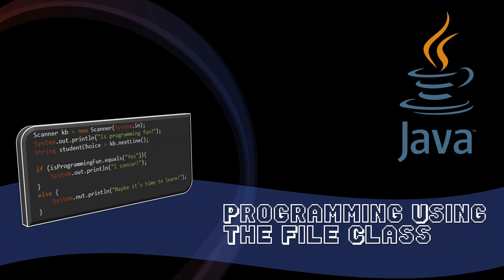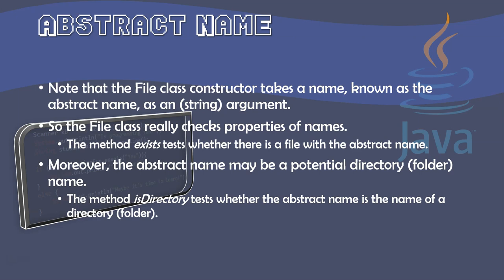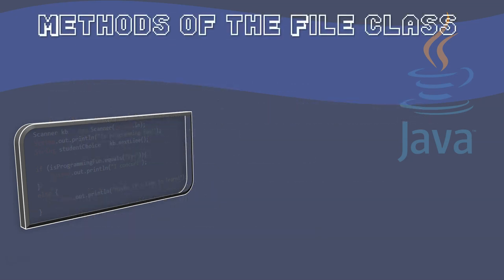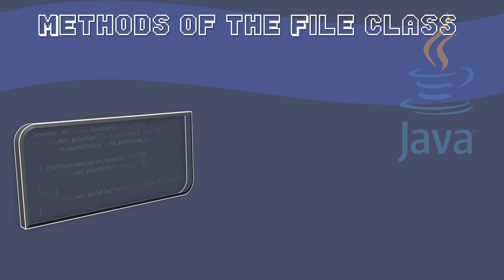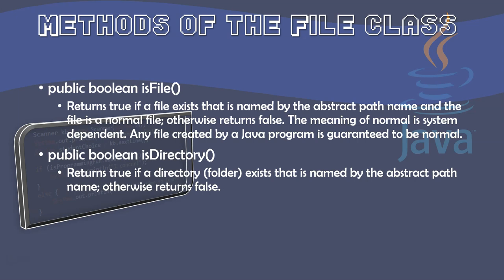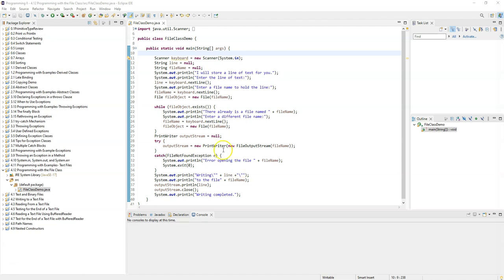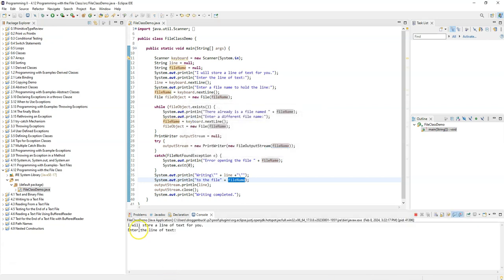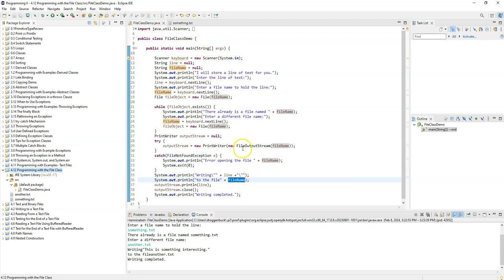4.12 Programming Using The File Class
Taking a look at the File class.